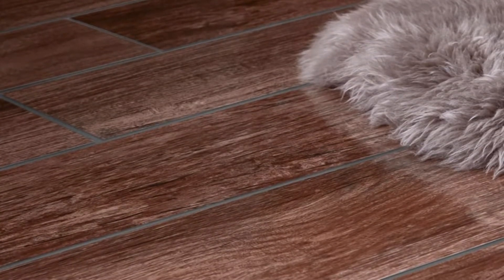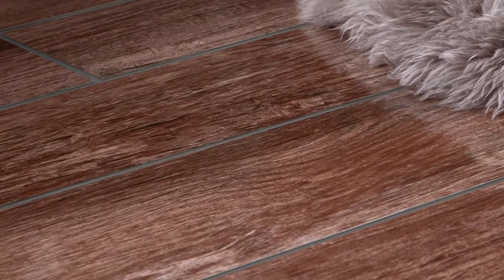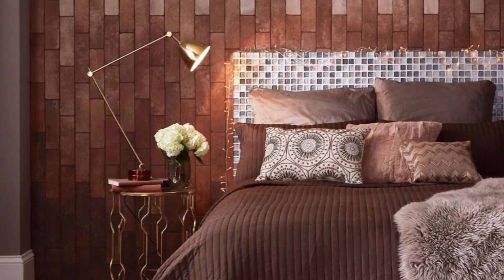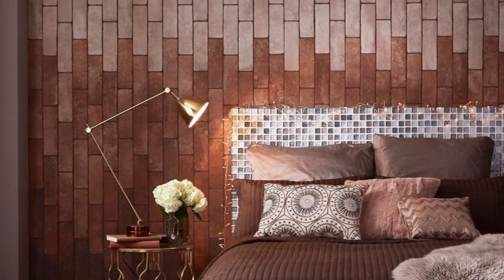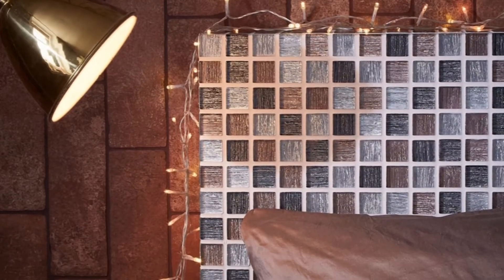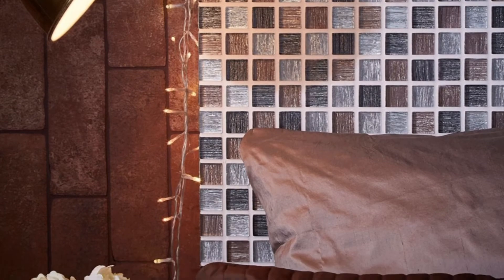Using Tiles In your Bedroom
Tiles aren't always the first thought when it comes to decorating a bedroom, but with realistic wood effect, natural stone, striking mosaics and underfloor heating, tiles offer a fantastic alternative that's easier to clean and adds a warmth to the room

Walls and Floors have teamed up with Good Homes magazine to produce more hints and tips with your home decor.  Pick up your copy here